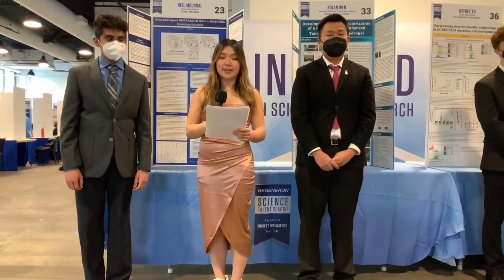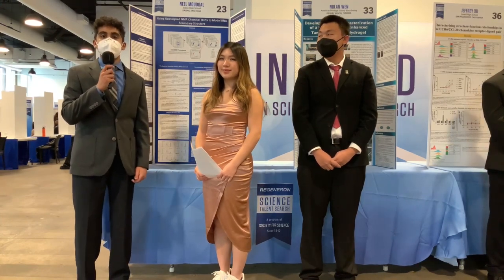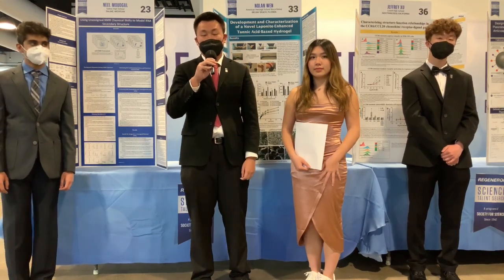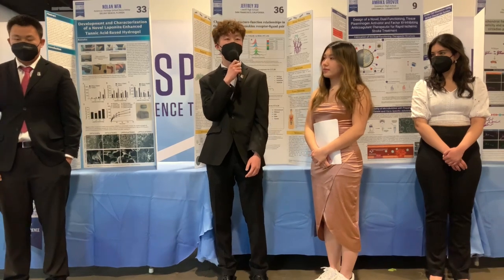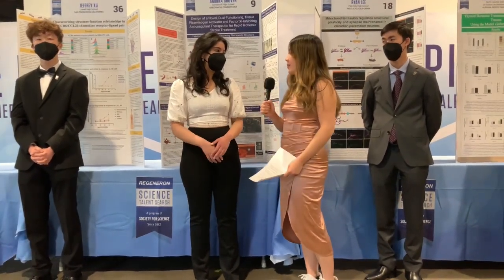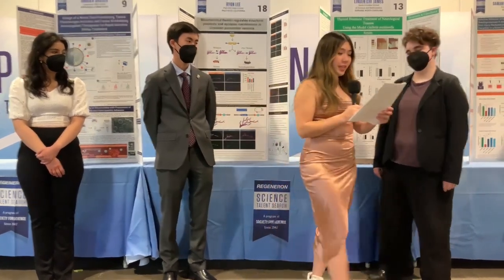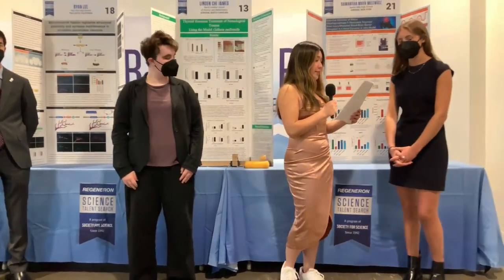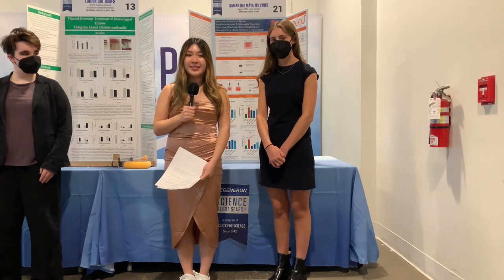New Directions in Health